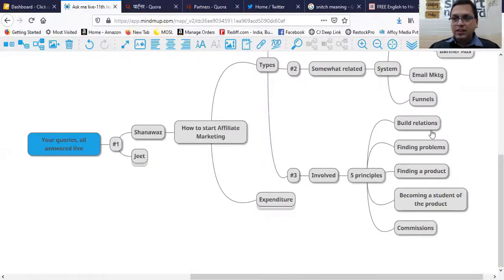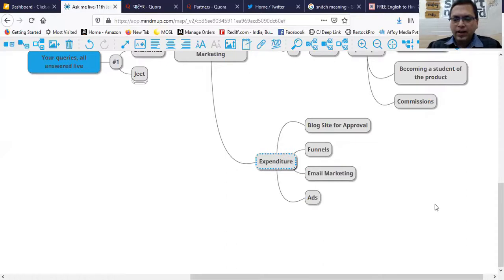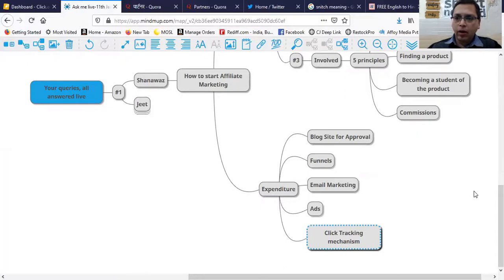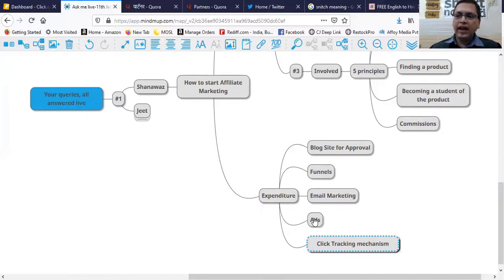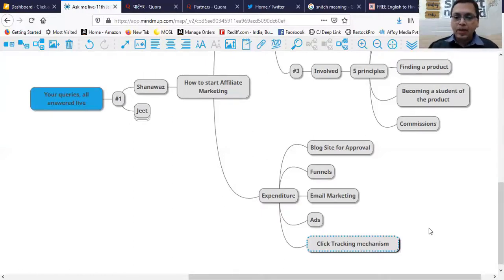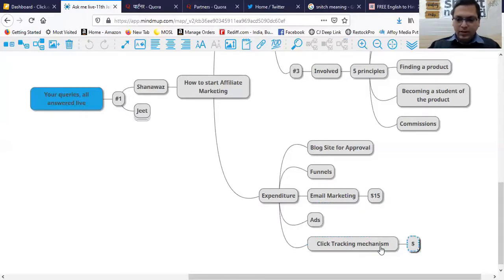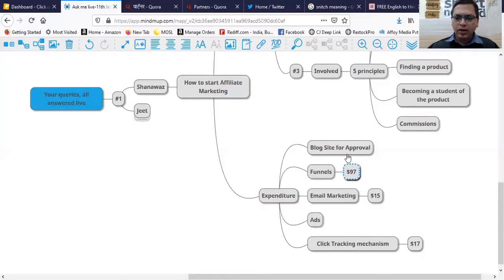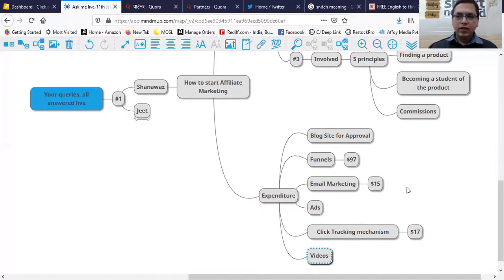How Much Money Do You Need For Affiliate Marketing - Budget To Start Affiliate Marketing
Learn how much money do you need for affiliate marketing - budget to start affiliate marketing